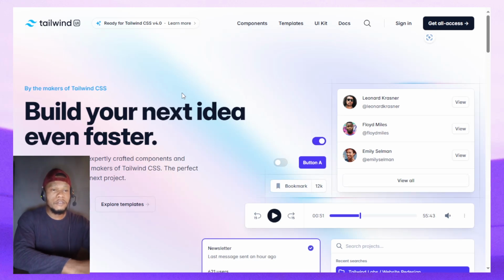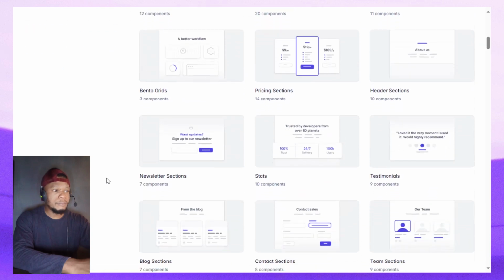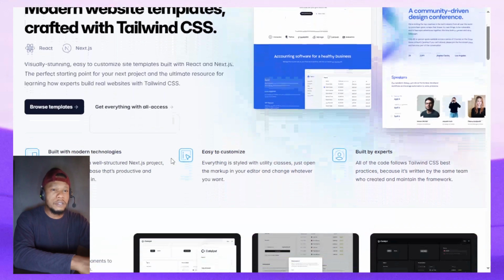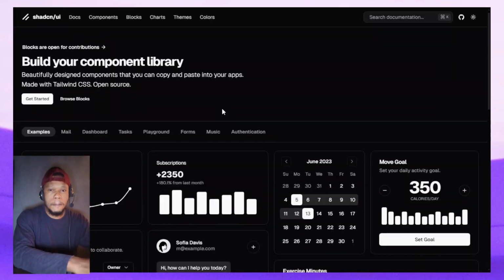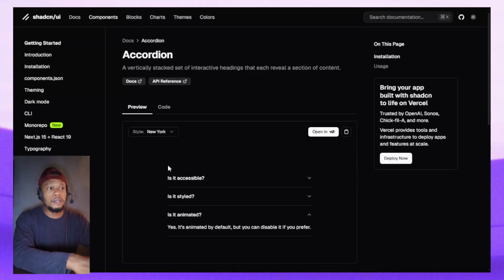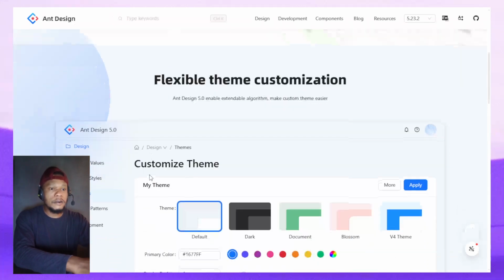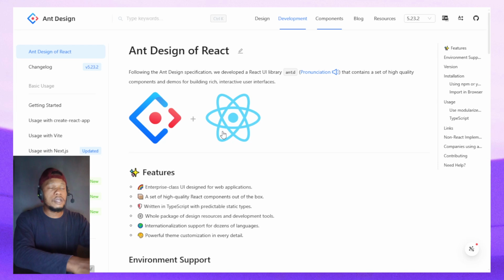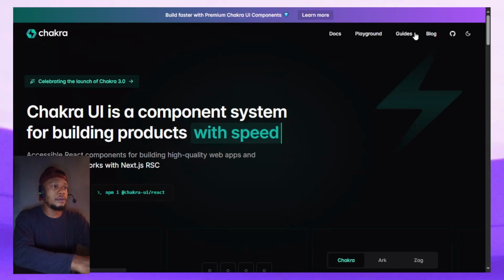Boost Your Development Workflow with These 5 Component Libraries!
Hey everyone! In this video, I’m sharing 5 awesome component libraries that I think every developer should know about. These libraries can make your development process a lot easier and help you build faster. Whether you’re just starting out or have been coding for a while, I hope you find this helpful.

(Use Google to get the website links. It could most likely be the first link).

- Need a domain/hosting service?
(I've been using this platform for years. Their services are top-notch to summarize and their support is insanely exceptional. They're awesome! Check them out.